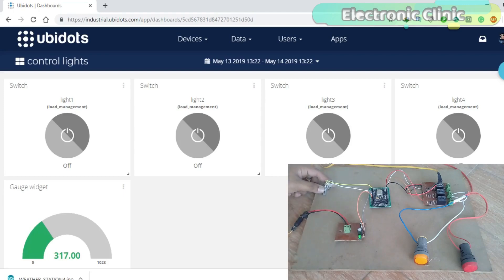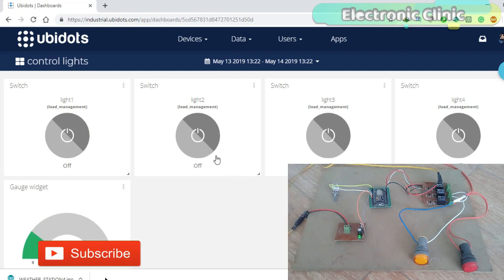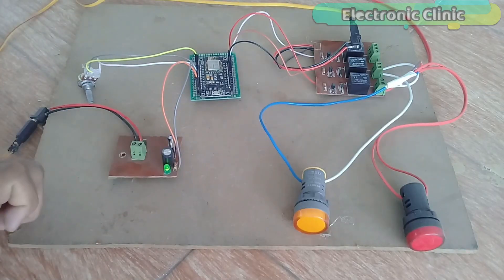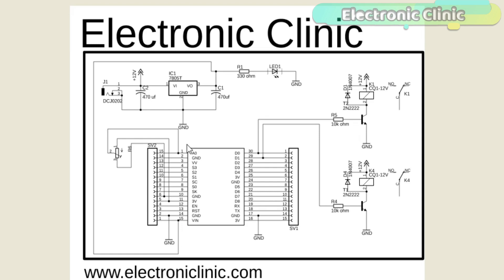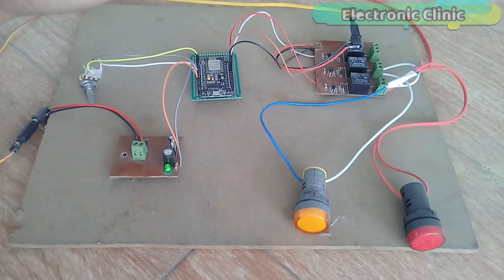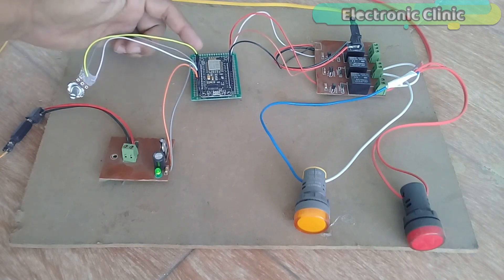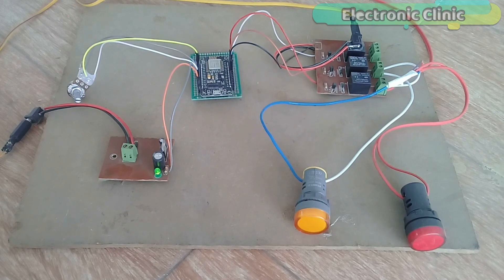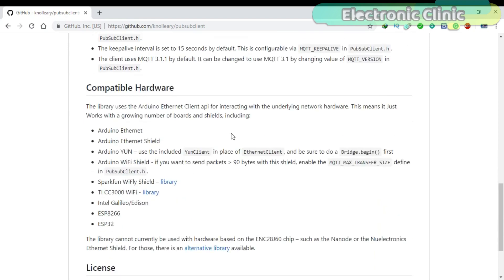IOT Project: Control and Monitoring using Nodemcu esp8266 and Ubidots IoT Platform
This is an IoT based project. In this project, you will learn how to use the Ubidots IoT platform for monitoring a sensor and controlling the electrical loads. With the help of this project, the sensors can be monitored and the loads can be controlled from anywhere around the world using the Nodemcu esp8266 wifi module and Ubidots IoT platform.

Arduino Uno

Nodemcu ESP8266 WiFi Module:

LM7805 Voltage Regulator:

470uf capacitor:

330-ohm resistor:

DC Female Power Jack:

Female Headers:

Male Headers:

1n4007 diode:

10k Resistor:

2n2222 NPN transistor

12V SPDT Relay:

One-Channel Relay Module:

12v SPDT type 4-channel relay Module:

Other Must-Have Tools and Components:
Arduino Uno, Nano, Mega, Micro "All types of Arduino Boards":

Top Arduino Sensors:

Top Oscilloscopes

Variable Supply:

Digital Multimeter:

Top Portable drill machines:

Jumper Wires:

3D printers:

CNC Machines:

Electronics Accessories:

Hardware Tools:

About the Electronic Clinic:
Electronic Clinic is the only channel on YouTube that covers all the engineering fields. Electronic Clinic helps the students and other professionals to learn electronics designing and programming.